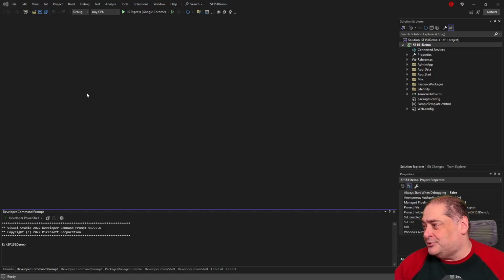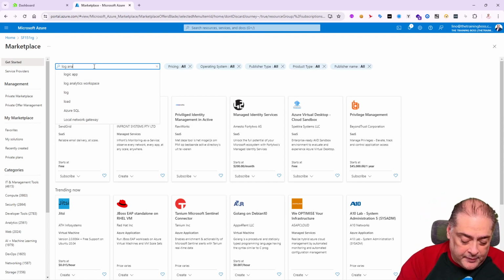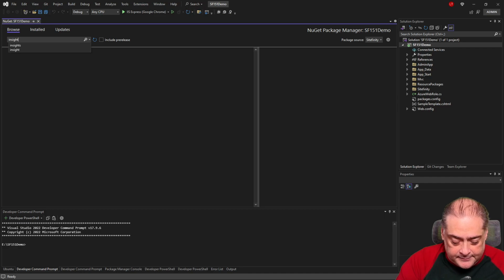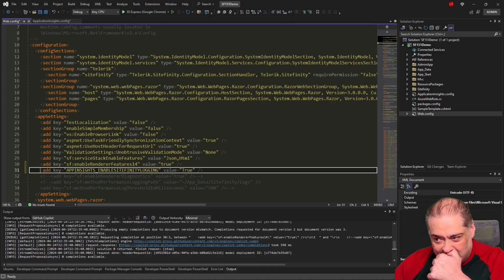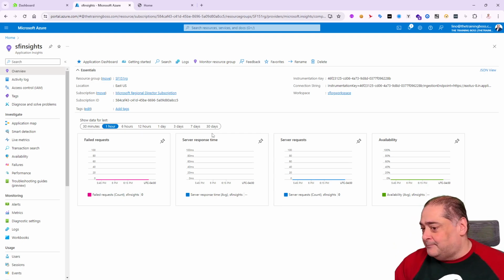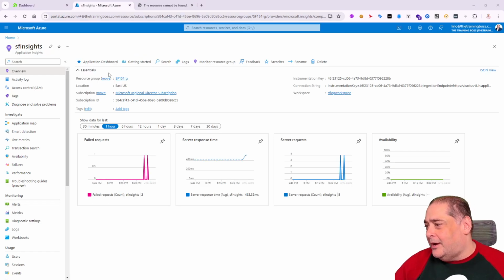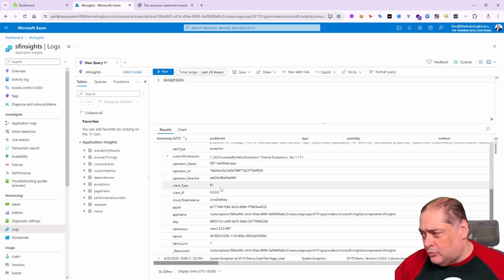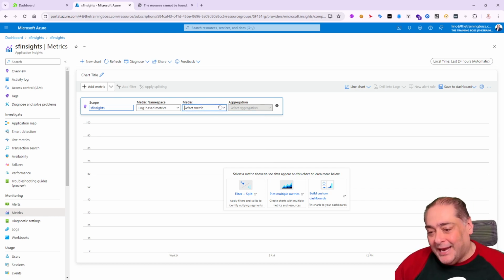Sitefinity logging into Log Analytics Workspace in Azure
In this video, you will see the steps needed to send all your logs from Sitefinity into a Log Analytics Workspace using Application Insights.